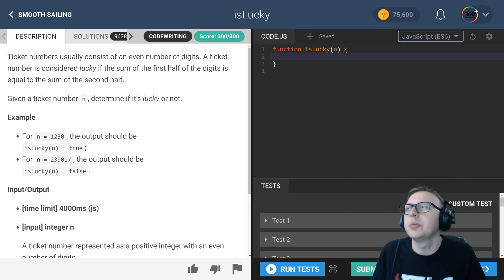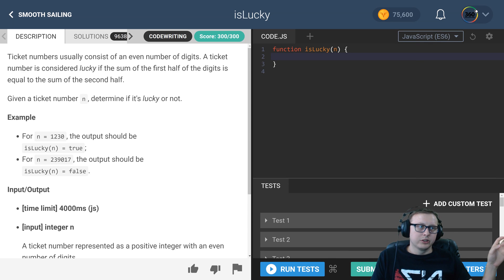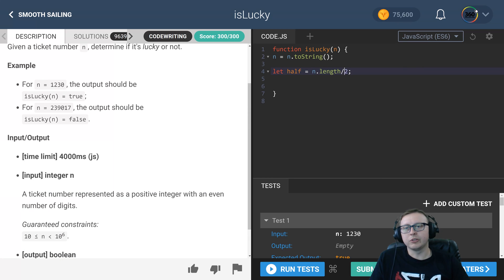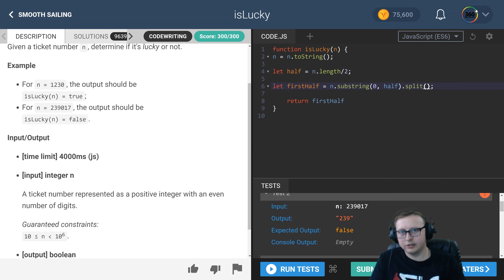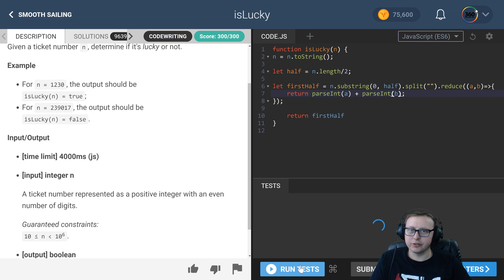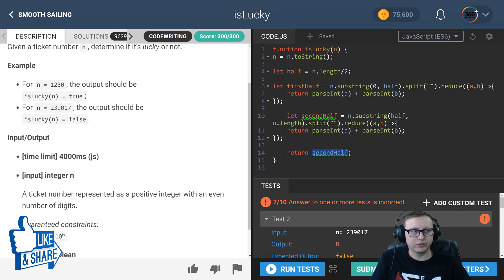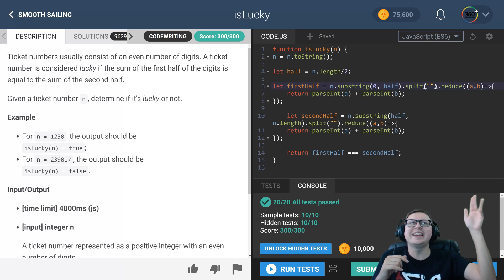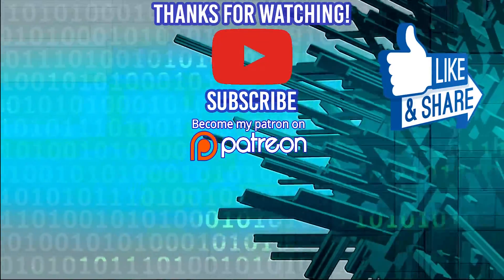IsLucky | CodeFights Intro Algorithm JavaScript Solution and Breakdown